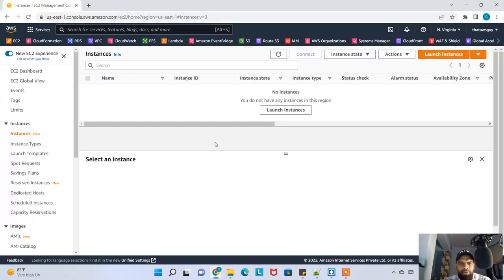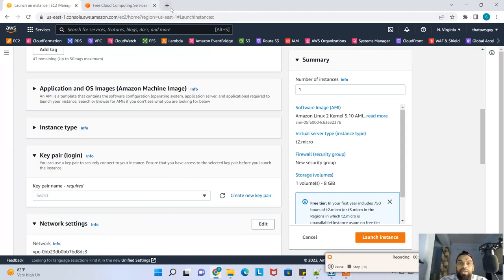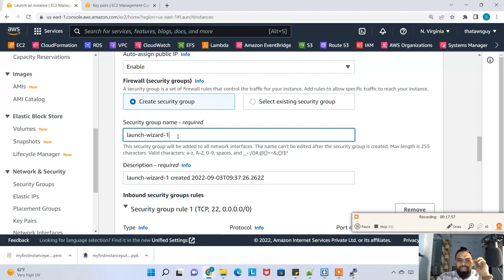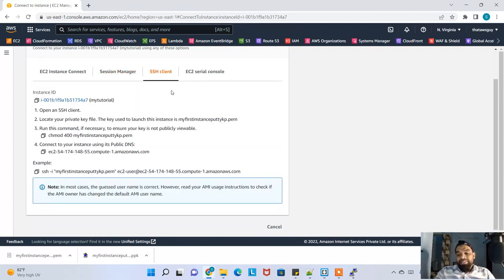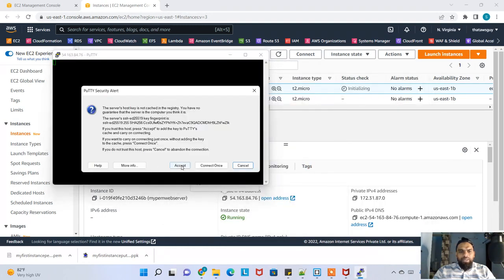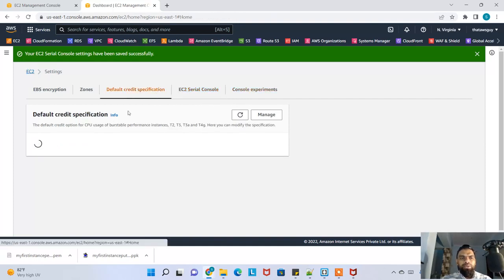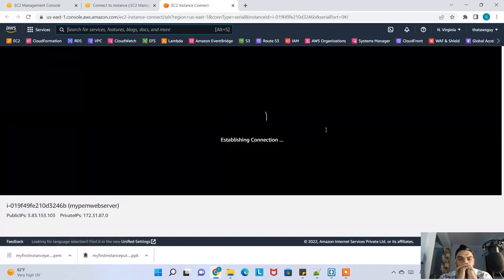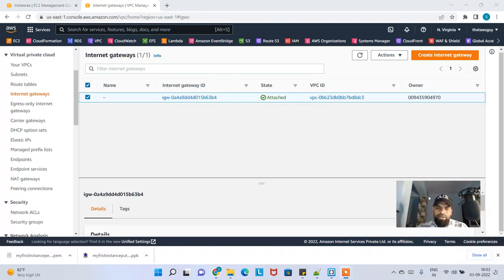AWSWorkShop Part1 - Launch/Connect/TroubleShoot/ppk/pem/keypairs/powershell/ec2serialconsole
How to Launch a basic instance with various options
How to Connect to EC2 instance with a different approach
Troubleshooting with pem and ppk format key pairs
Trying with various combinations of ppk and pem format key pairs
Connecting via EC2 Instance Connect
Connecting via Git Bash, Powershell, DOS Prompt
EC2 Serial Console